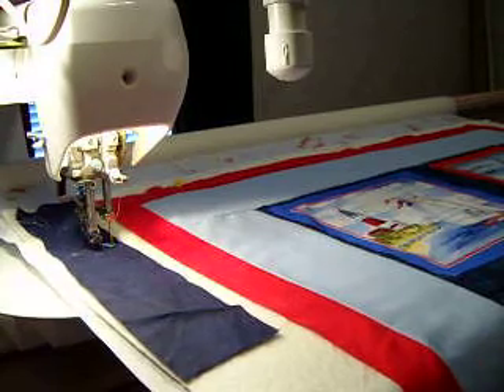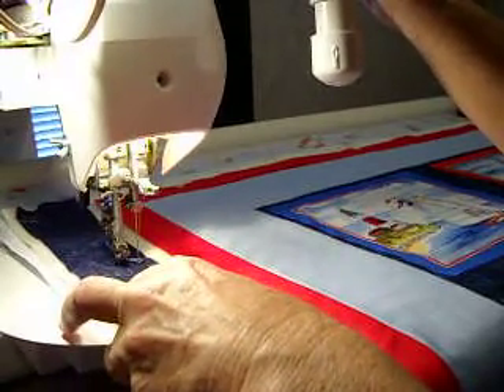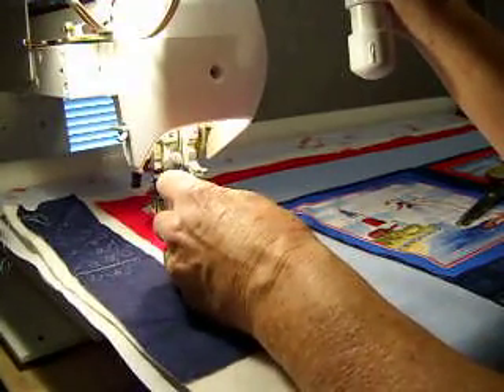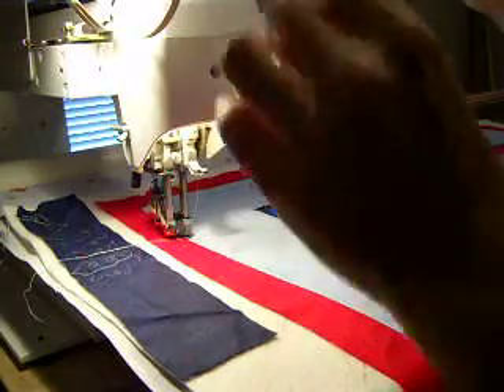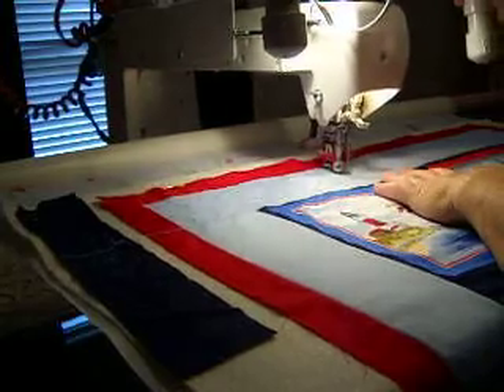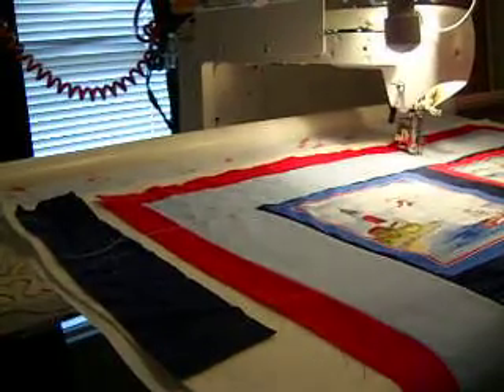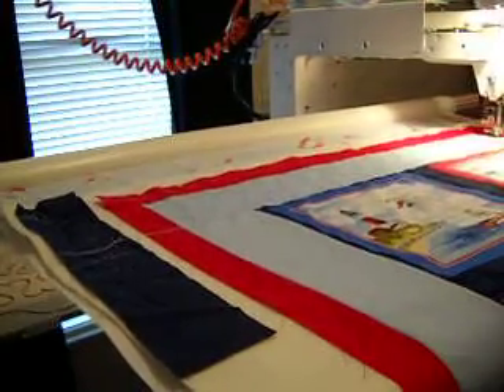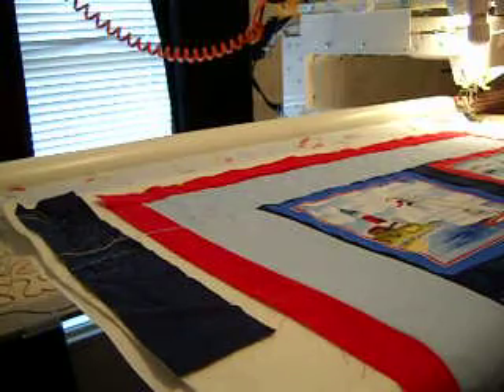Quilting on my BHQ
Doing loop de loops on my Bailey Home Quilter